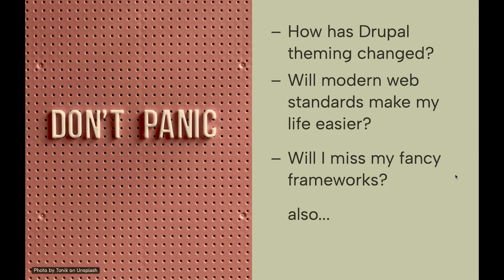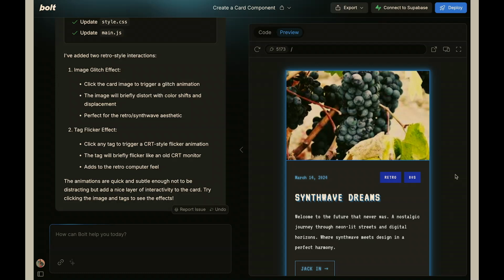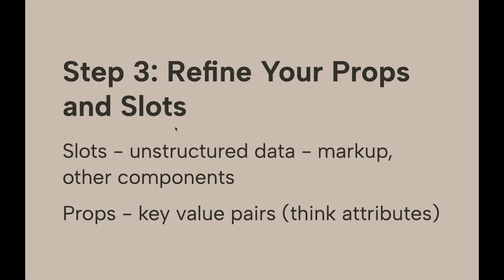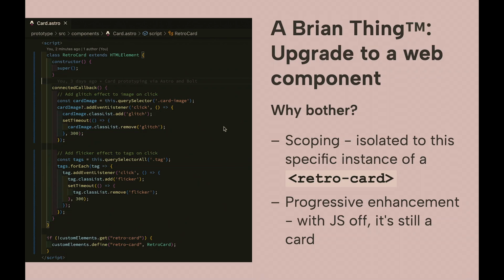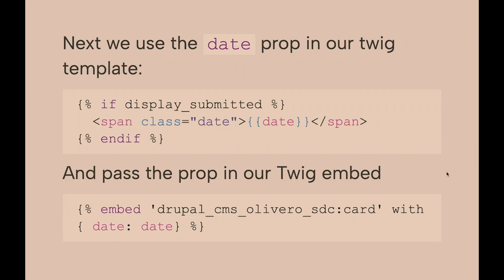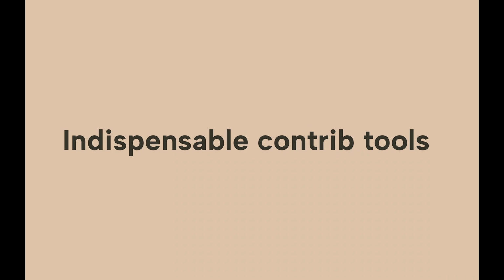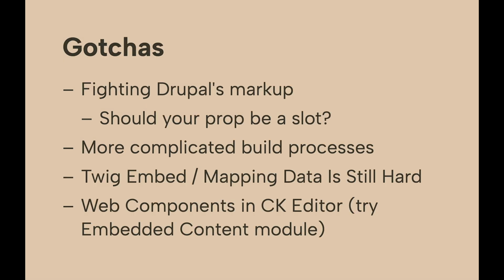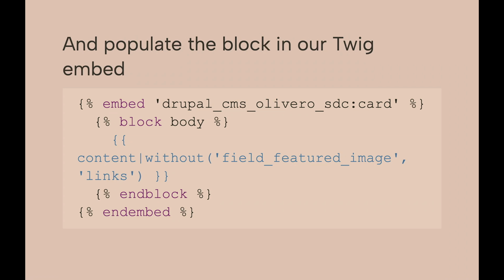My Single Directory Components Workflow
I recently found myself returning to traditional Drupal theming after multiple years working primarily in decoupled front ends. While I was admittedly nervous about losing access to some of my go-to tools, I was excited to put Single Directory Components (SDCs) through their paces to understand what impact they would have on my theming workflow.

Spoiler alert: SDCs are pretty great. In many ways they exceeded my expectations, providing a sturdy bridge to the techniques I learned in my time away from Twig. But at the same time, they still face some of the constraints I bumped up against in past Drupal themes.

In this session I will walk through the workflow I used to build a custom Drupal theme that relies heavily on Single Directory Components. Together we’ll look at the good and the bad, and also pick up some tips and tricks along the way, including:

SDC friendly approaches to prototyping outside of Drupal.
Mapping concepts from JavaScript components to Single Directory Components.
Leveraging SDCs to simplify your build process.
Mapping SDCs to Paragraphs and other Drupal entities.
Indispensable SDC related tools from the contrib ecosystem.
Where SDCs fall short and my dreams for the future of SDCs and Drupal theming.

Speakers
Brian Perry
Founding Engineer @ Actual AI
Brian is a versatile developer with experience building complex, interactive web applications in support of large-scale localized sites. Recently he has focused his efforts on evolving Drupal front-end development practices, decoupled Drupal, and style guide development techniques and has spoken on the topic at various Drupal events. Brian is a Drupal 7 and Drupal 8 Acquia Certified Grand Master and loves all things Nintendo.